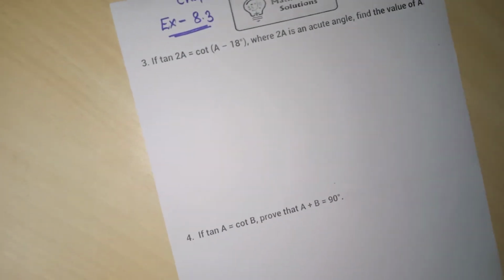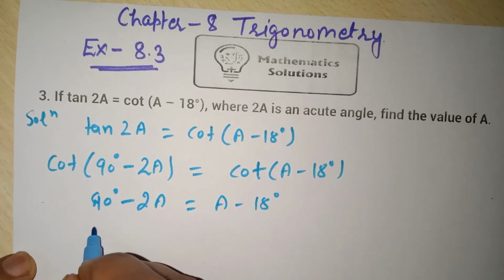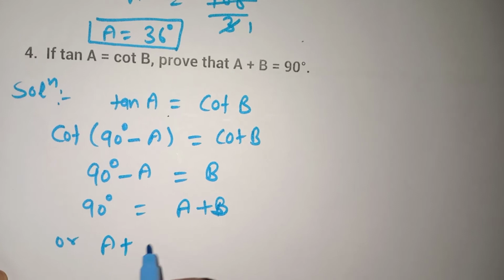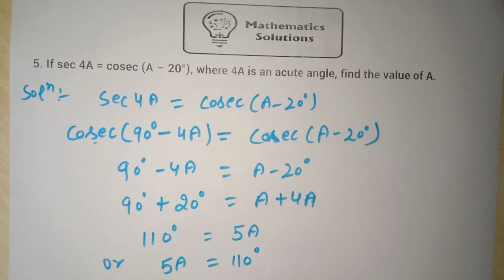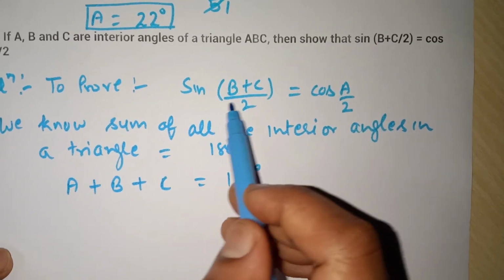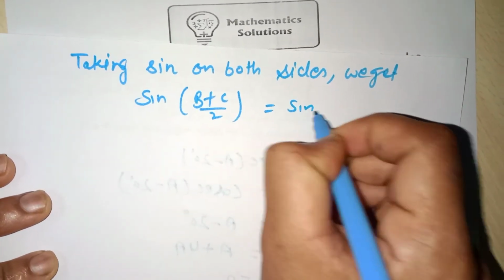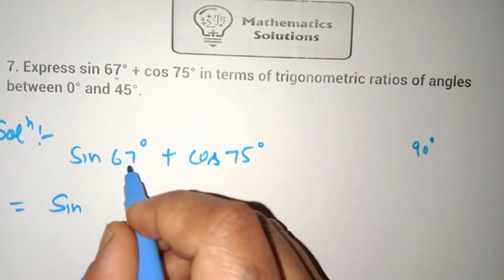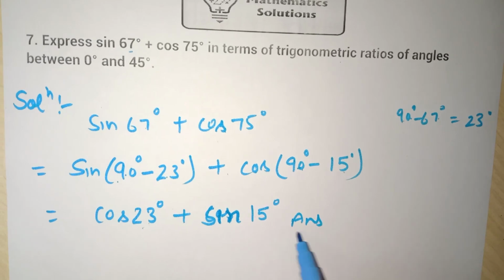Class X. Chapter- Trigonometry, Solution of Exercise 8.3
In this video, you can learn to find the complete the complete solution of exercise 8.3 chapter Trigonometry of class 10th in full detail and easy explanation. Please follow the links given in the description for the solution of exercise 8.1 and 8.2